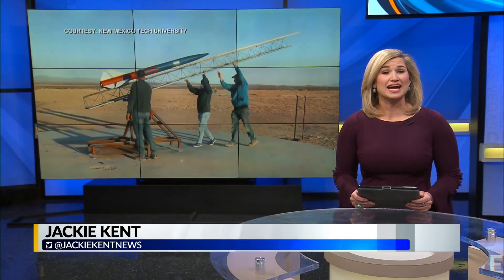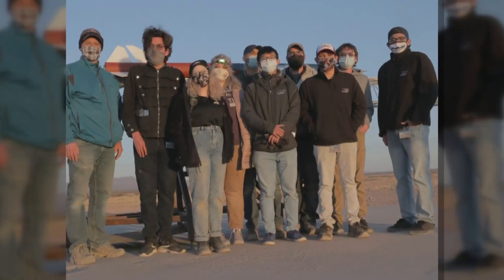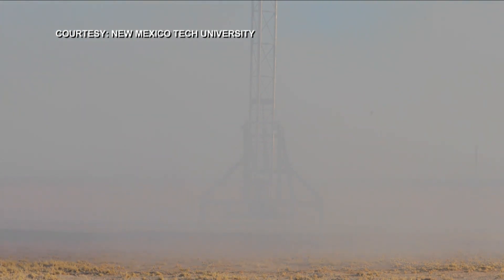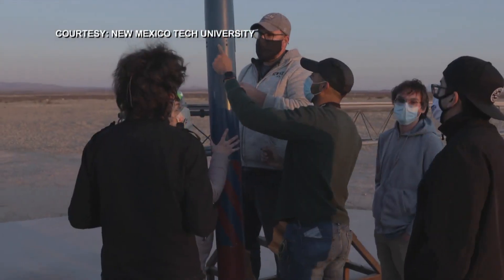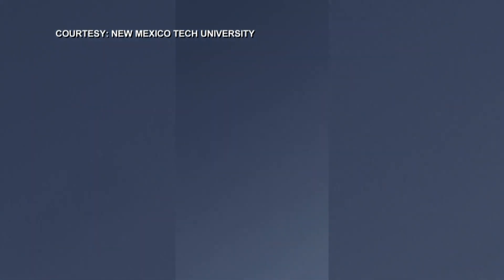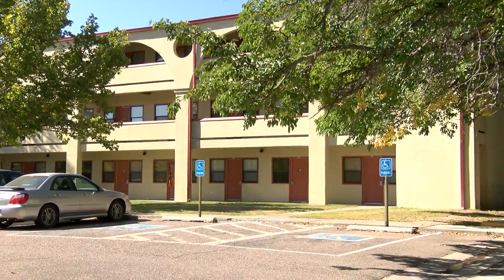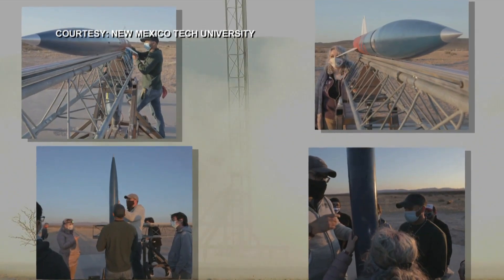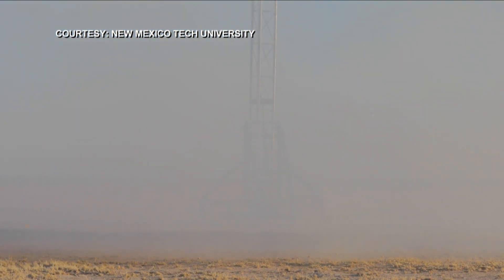New Mexico Tech students launch rocket at Spaceport America testing site